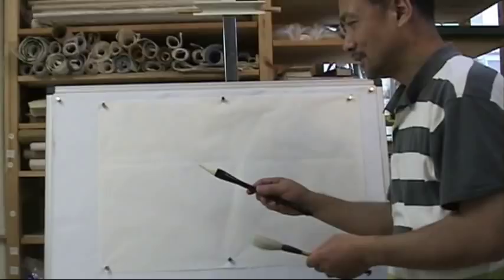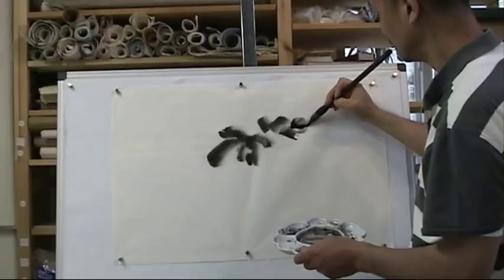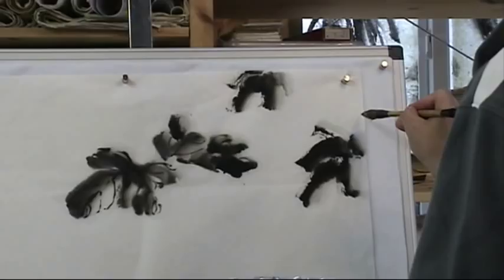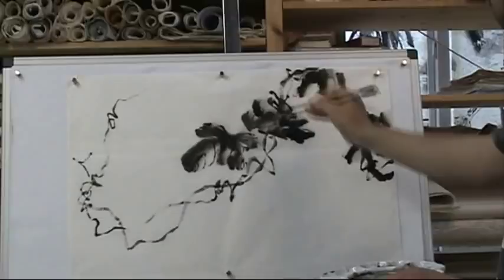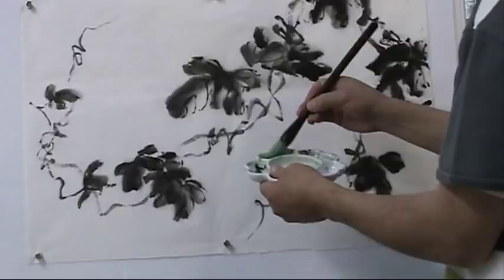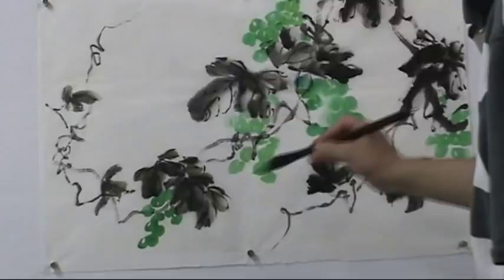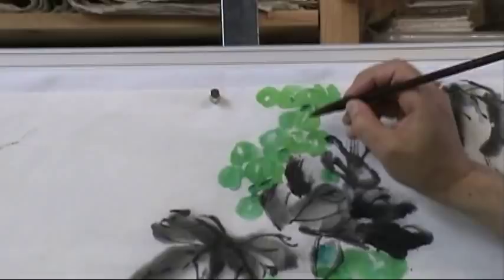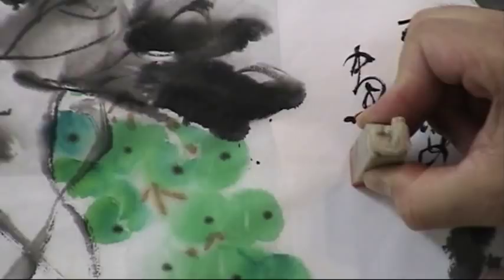How to Paint Grape Leaves in an Ancient Style Chinese Mop Brush (2/2)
This is a demo of a complete grape painting following last video. I used three different brushes: a goat mop for the leaves and grapes, a black sable for the veins nd stems, and a long bristle bager hair brush for the vines and tendrils. The ink is Chunghwa bottled Chinese ink. And the color for the grape is a mix of mineral greens(light and dark) with some gamboge yellow. I used Marie's Chinese painting colours. The rice paper is white single Xuan(shuan) paper. I used a magnetic white board padded ith synthetic felt with mini-size strong magnetic paperweights.

Henry